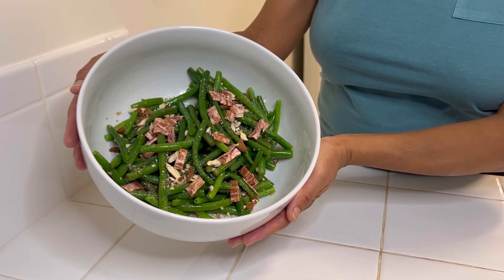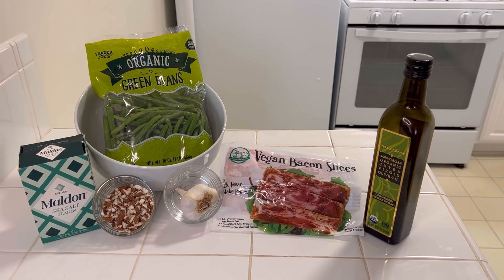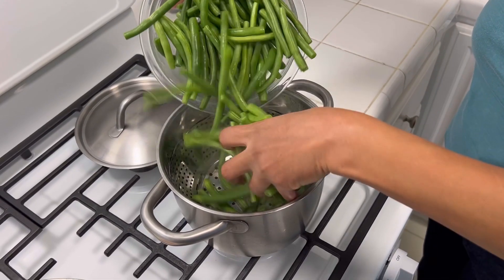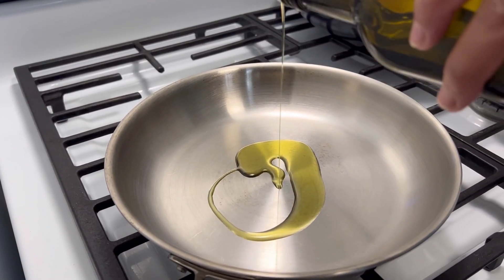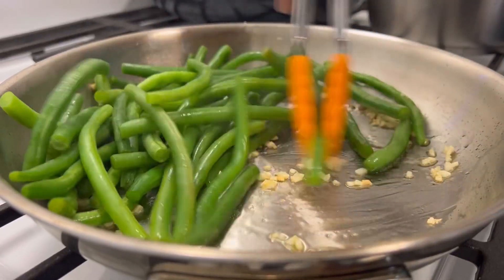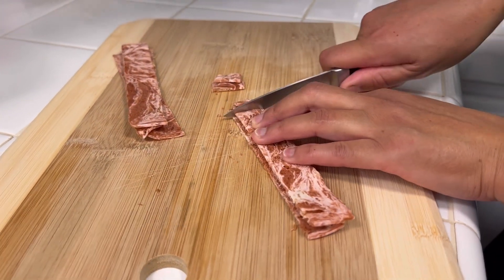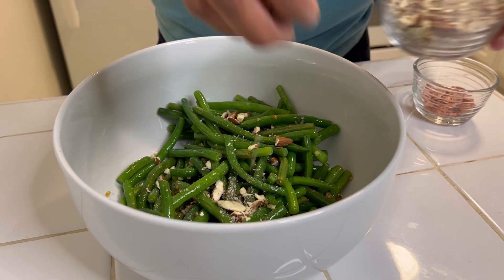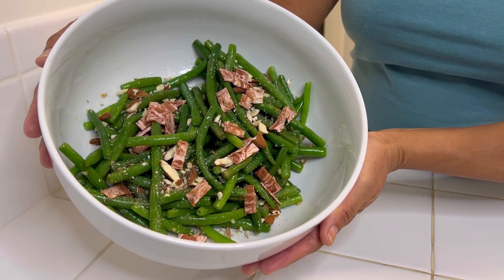Green Beans Almondine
I love Green Beans Almondine. This is a holiday dish I enjoy eating throughout the year. It’s simple, quick, easy to make and can be eaten hot or cold. I hope you enjoy this vegan version. Enjoy!

Green Beans Almondine Ingredients
1 bag green beans or 16oz green beans
2 cloves of garlic
1/4-1/3 cup crushed almonds
2 strips vegan bacon (All Vegetarian Inc)
1TB of olive oil

Cooking Instructions
(Remember to rinse/wash veggies)
Add 1/2 cup of water to a pot, bring to a boil
Put green beans in pot and steam for 3-5 minutes depending on desired crispness
While green beans are steaming add
1TB of olive oil to a pan, heat and add the two cloves of diced garlic, sauté for 1 min
Once green beans are finished steaming
Add steamed green beans to pan and sauté with garlic for 1 min adding 1/2TB olive oil
Salt the green beans and garlic mixture
Remove green beans from pan
Put green beans in a dish add the almonds and the vegan bacon then mix together